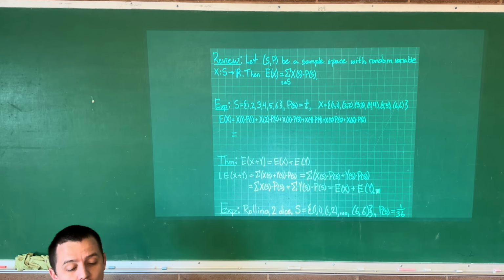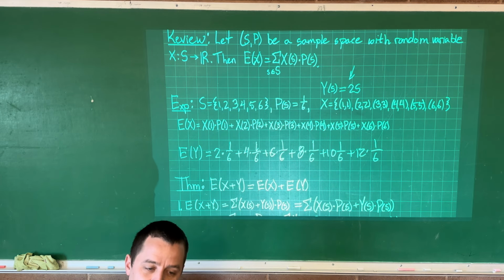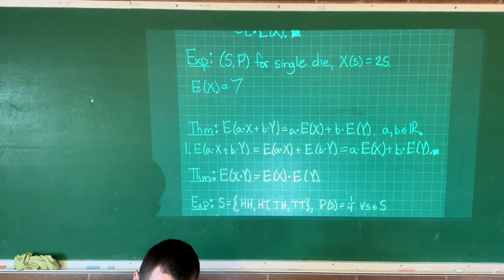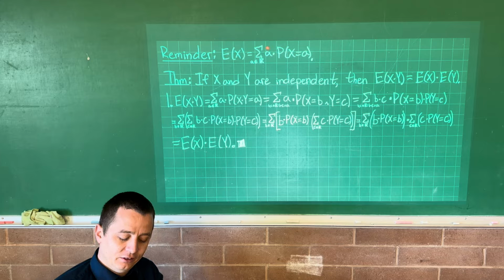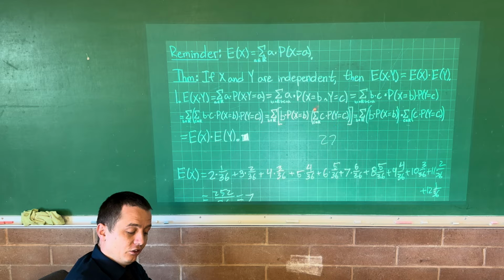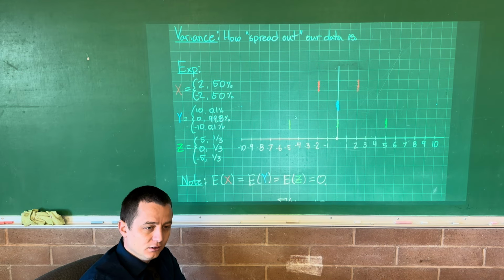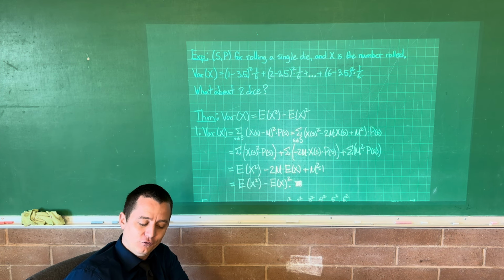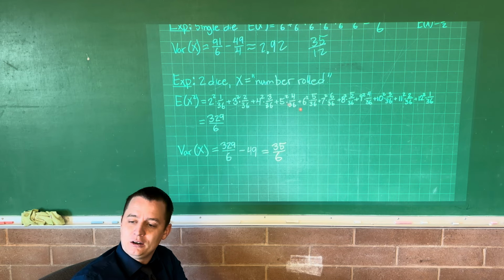Probability, Expectation, and Variance - Lecture 17 (Discrete Math)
- Section 34: Expectation and Variance

Chapters
0:00 Review: sample space and random variables
2:30 Definition of expected value
3:34 Expected value of a single die
9:08 Doubling the payout
11:51 Expected value of a sum
13:58 Two dice and n dice
18:32 Scaling by a constant
21:42 Combining both rules
22:55 Why E[XY] = E[X]E[Y] fails
32:30 Grouping by output value
36:36 E[XY] for independent variables
45:35 Center of mass
50:56 Variance as spread
54:30 Building the variance formula
1:05:11 Variance of a single die
1:06:30 Shortcut: E[X²] minus E[X]²
1:14:05 Variance of two dice